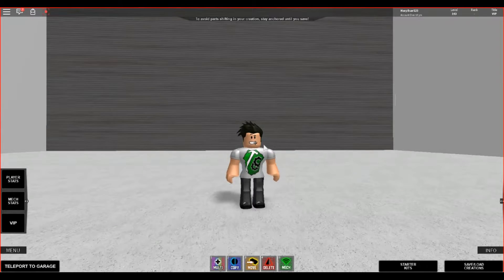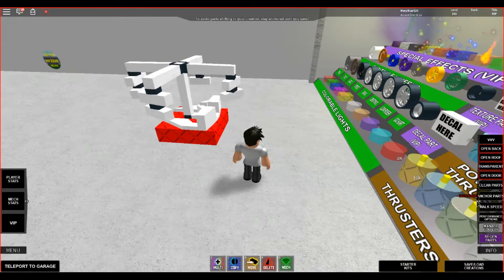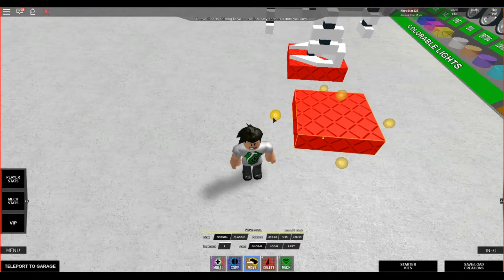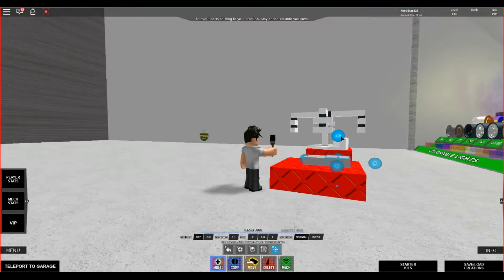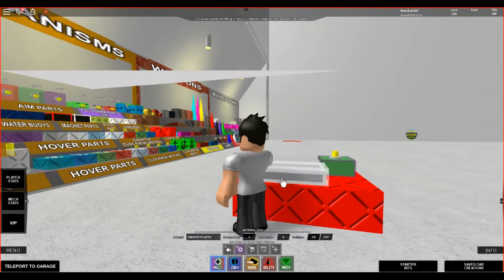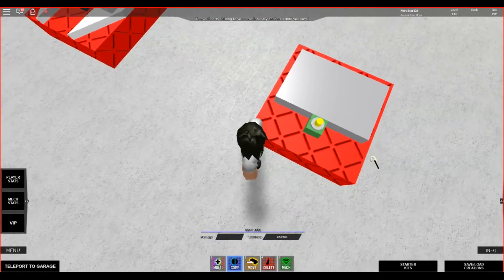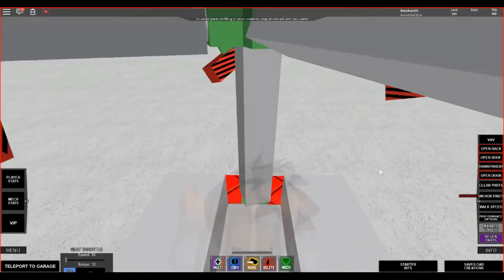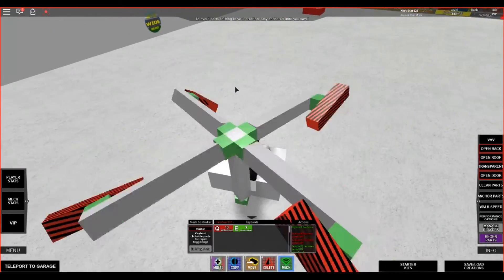How to: "Build Your Own Mech" Roblox, (BYM) Octopus Defense Mechanism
Special octopus arm defense mechanism in BYM roblox, including new features that haven't ever been seen before.
CREDIT: Hayden Long (Hiiiiiiiiiii1145)